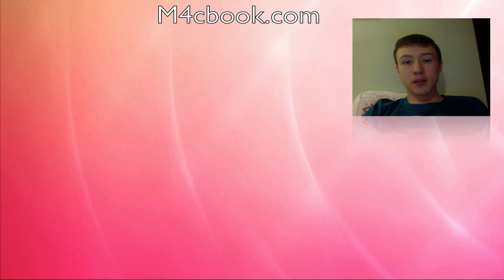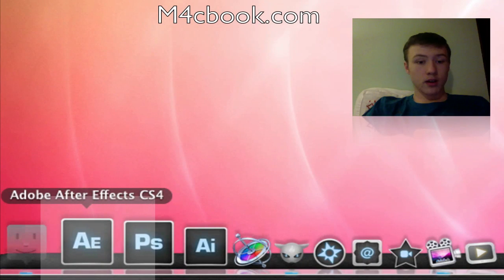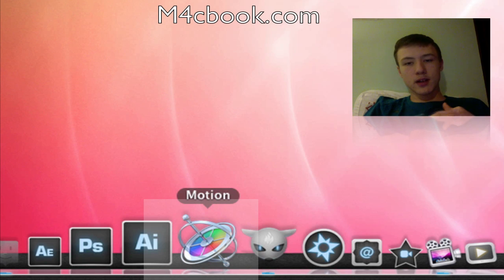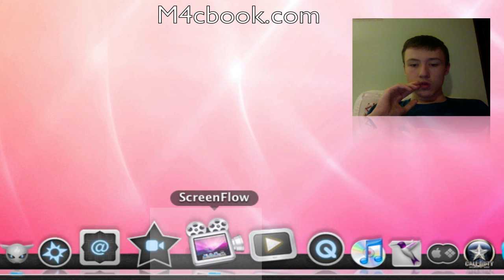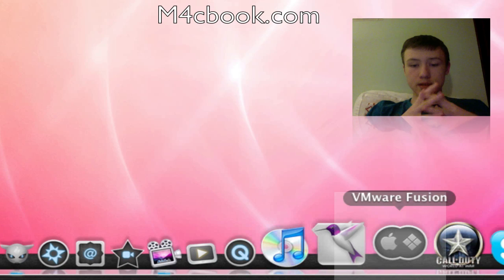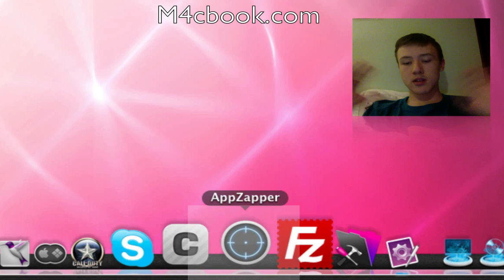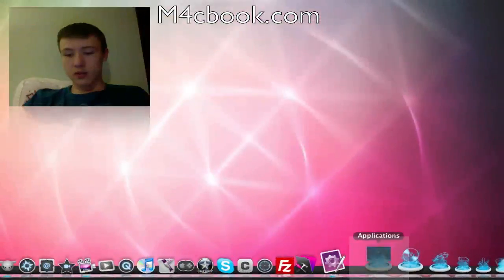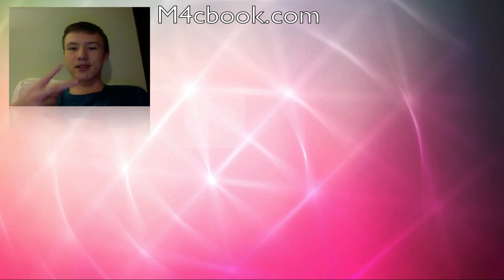Whats in my dock? | March 2010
Reviewing all the apps in my Dock.
LINKS
-Adobe Products:

-SKYPE: Hugo - M4cbook
-GamerTag: M4cBook
-Ping!: M4cbook
-XFire: m4cbook